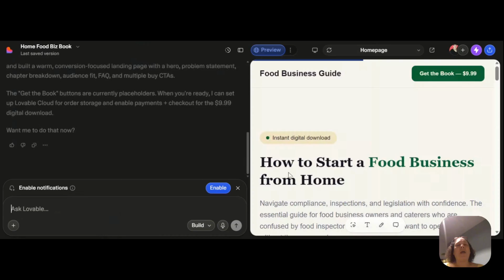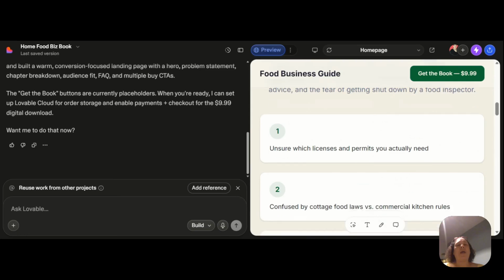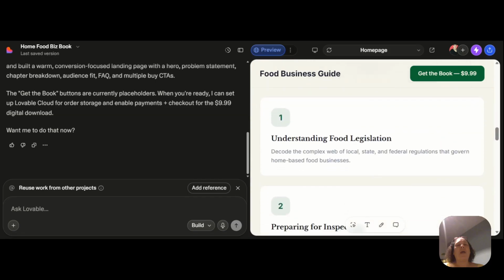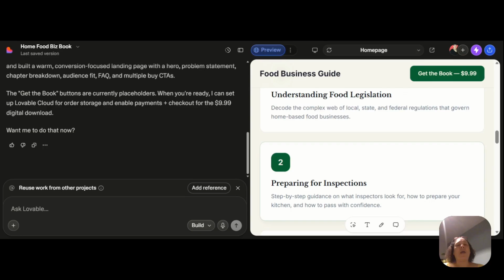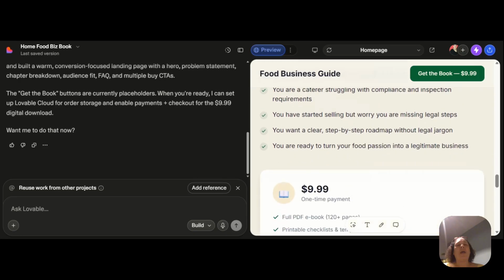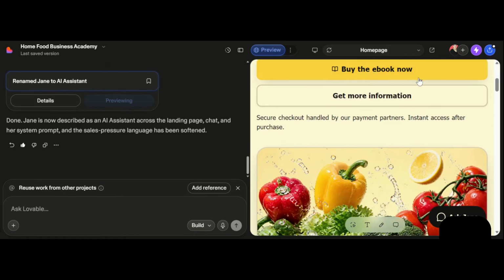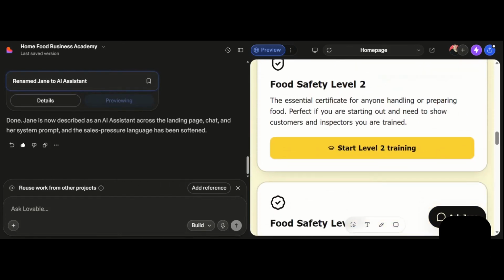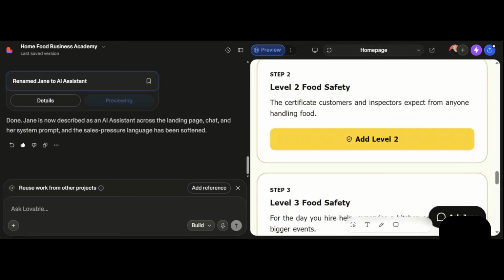Live with The AI APP Coach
A recording from The AI APP Coach's live video